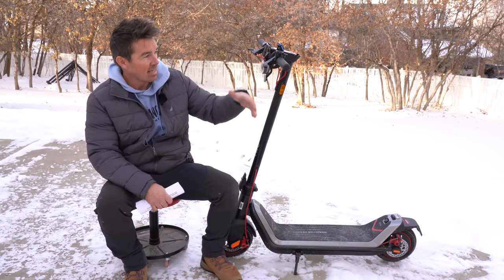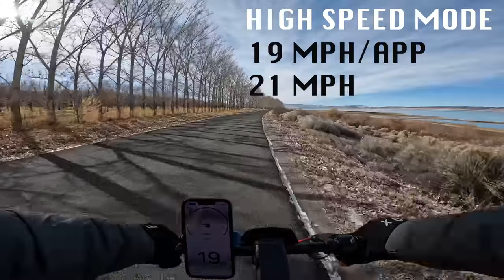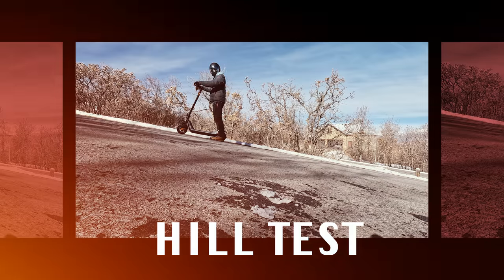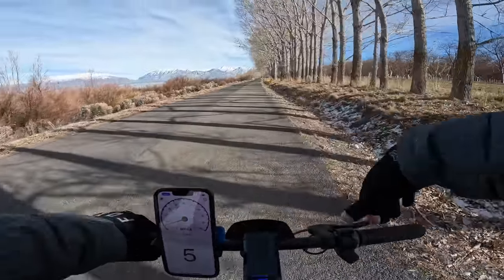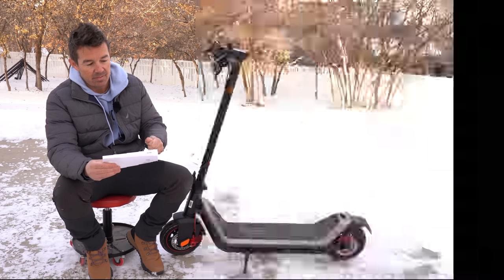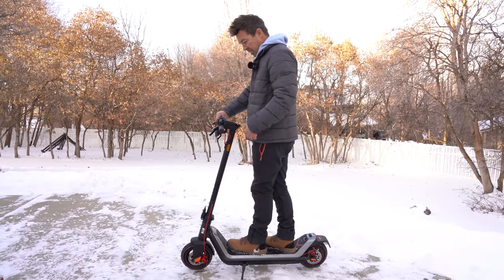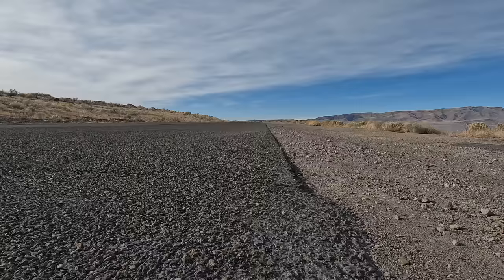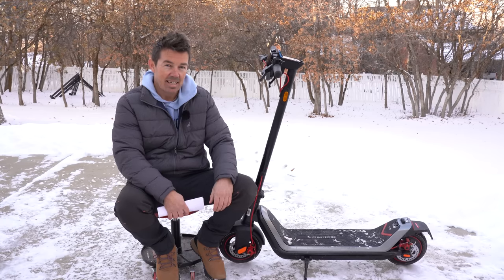What Do You Need In A Commuter Scooter? | NIU KQi3 Max Electric Scooter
NIU's new scooter has a lot to offer for a commuter scooter in this price range.  Does it have everything? That's what I'm gonna discuss as I break everything down.